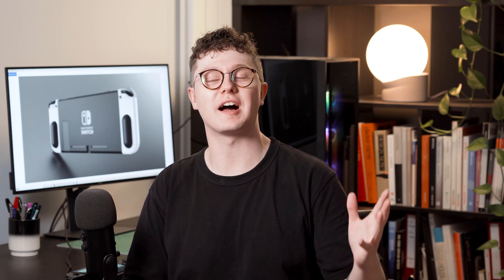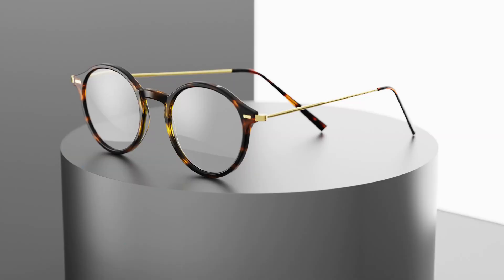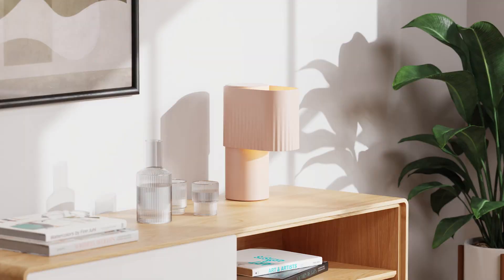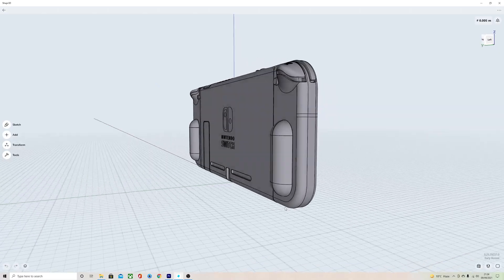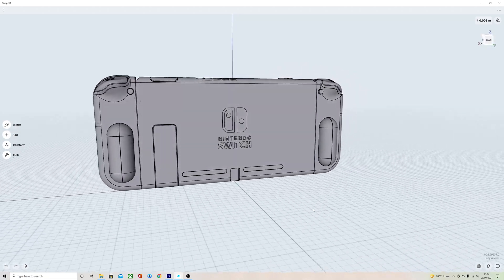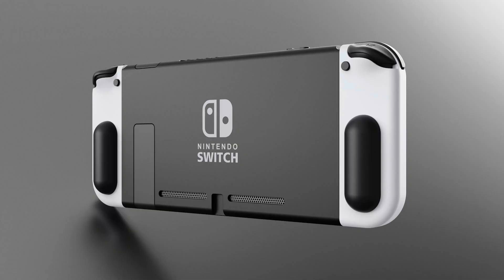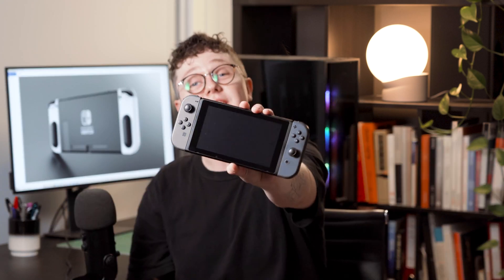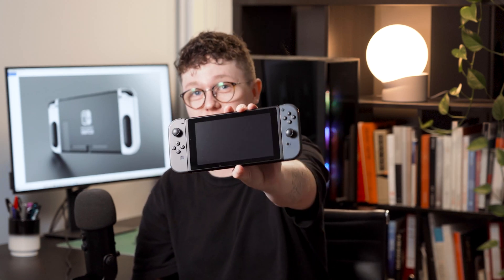Keyshot Competition Announcement!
Render an accessory for the Nintendo Switch for your chance to win access to my new Lemanoosh Keyshot Course!

Upload your renders to Instagram and tag me at sam_does_design and lemanoosh_official so we can see them!

Good Luck!